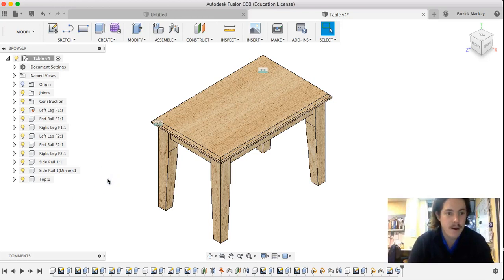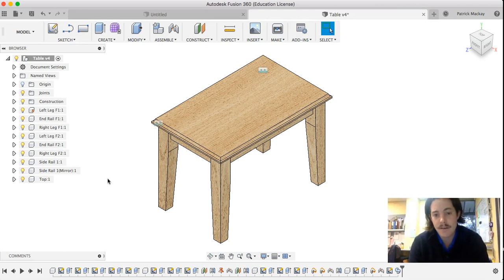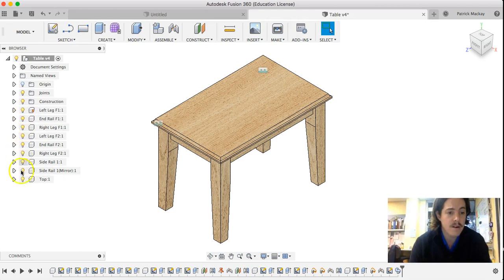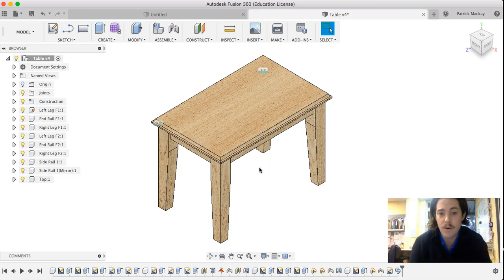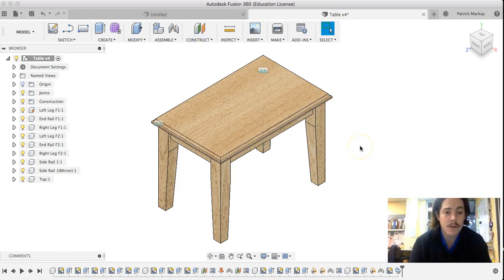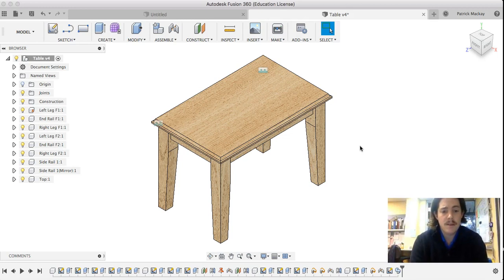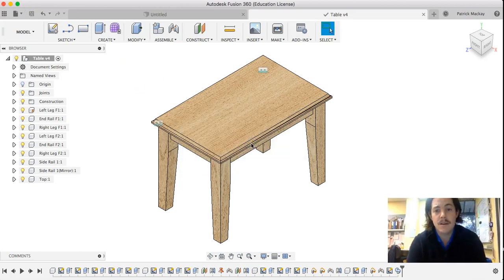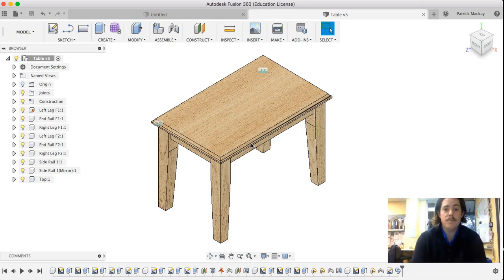Fusion360: Final Model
Reflection on the processes and tools used to model a product. Important to recognise how effective various tools are in creating an accurate model efficiently.